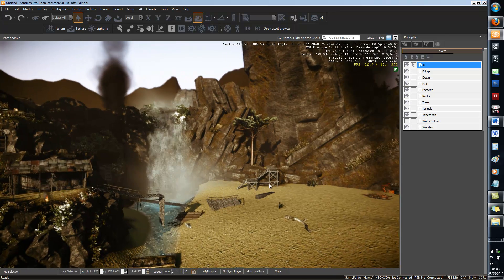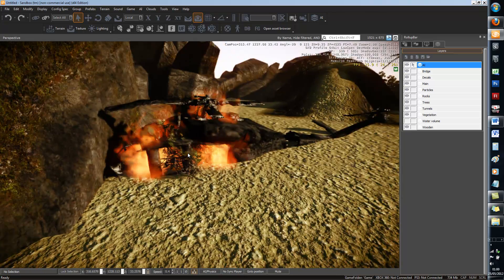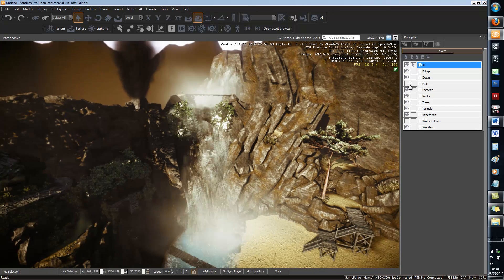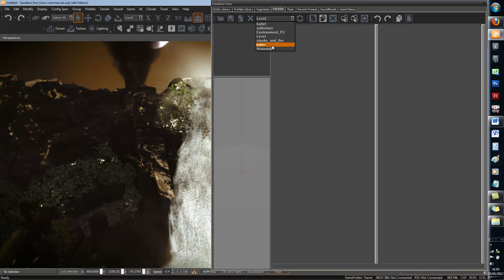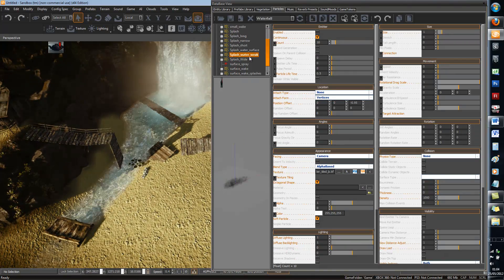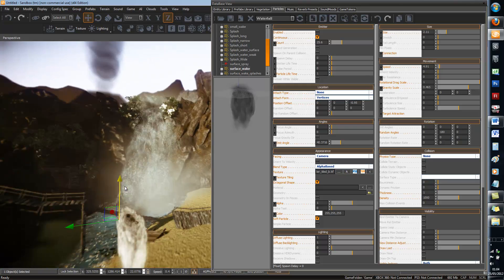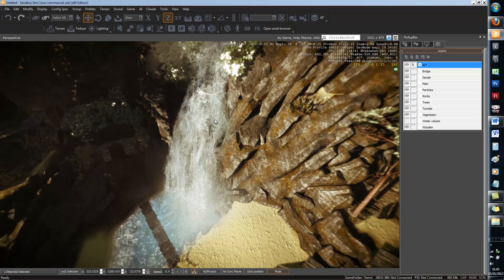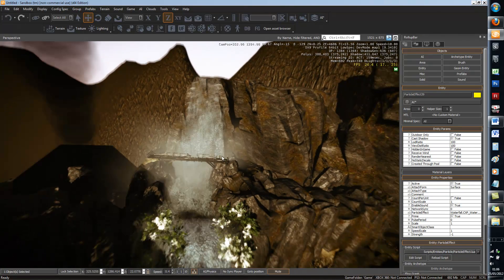Particle Effects | CryENGINE 3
Concept of particle effects for beginners